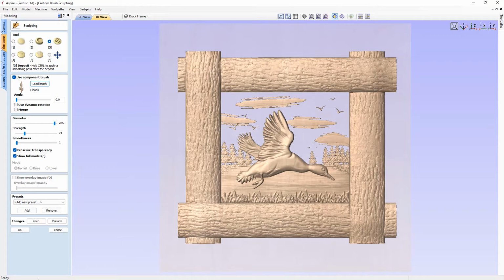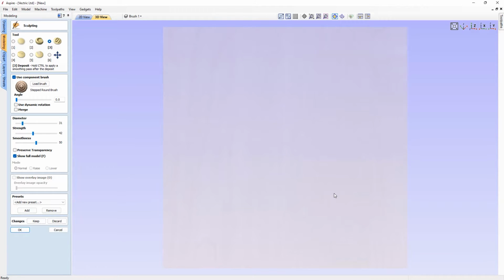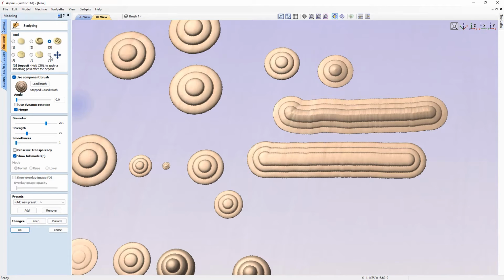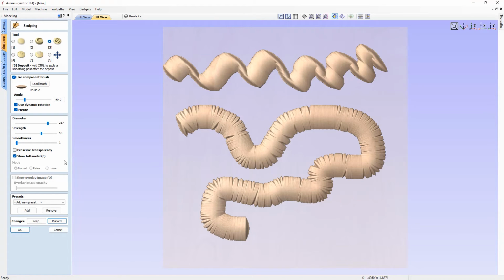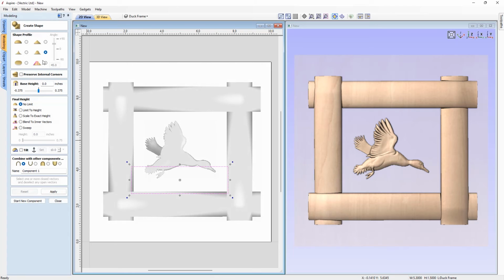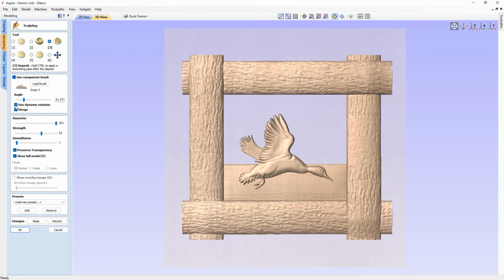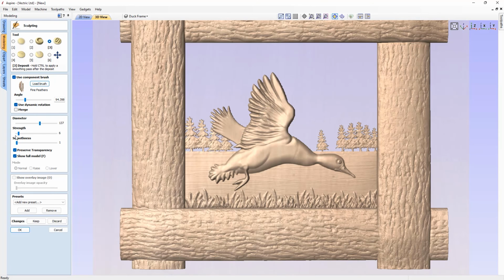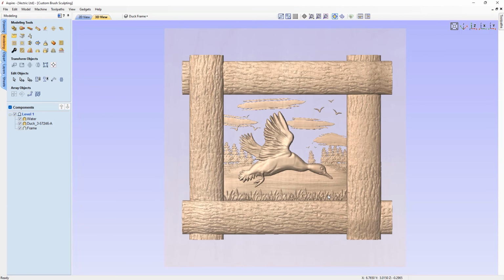Custom Brush Sculpting | Vectric V11.5 Tutorials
In this tutorial we take an in-depth look into how to sculpt using custom-made brushes. The first part of this tutorial we look at how to create custom brushes, then we move on to show how to use those brushes to sculpt with and explore the effects of various settings. The second part of the tutorial demonstrates how to create a duck scene using the brushes that come pre-created with the software.

Bookmarks:
~ Modeling a Custom Brush  01:02
~ Custom Brush Sculpting Basics 07:45
~ Creating the Duck Scene 26:51

To download the files used in this tutorial, view related videos or take advantage of our bookmarking system within the videos please head over to the support section of our